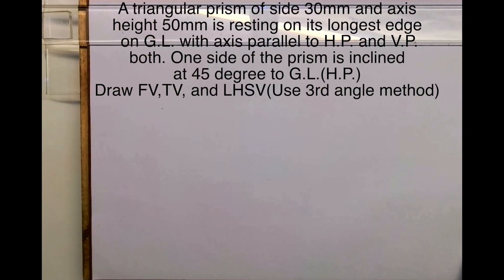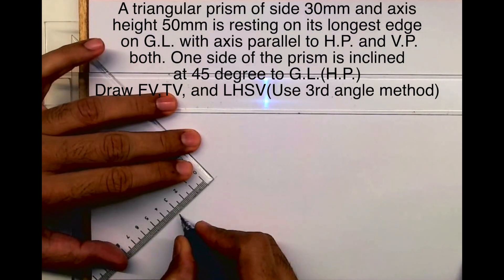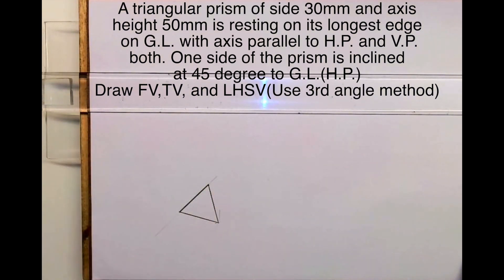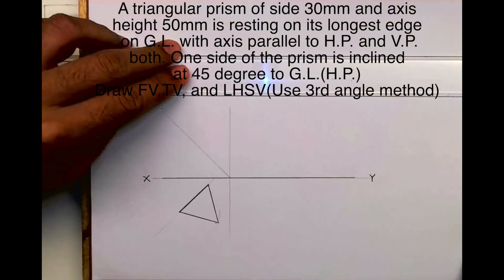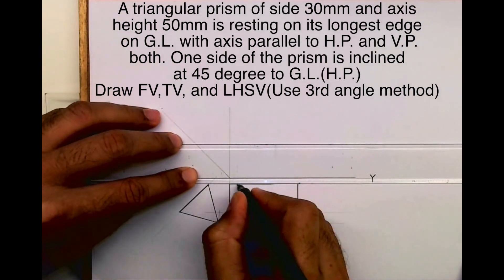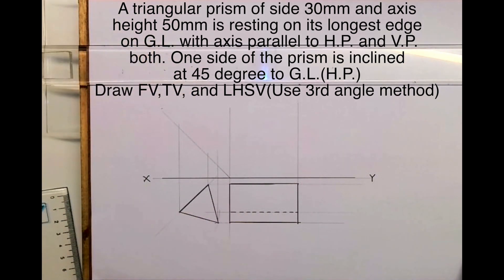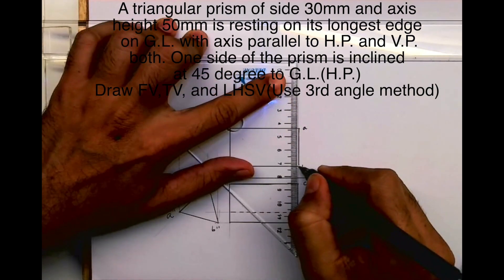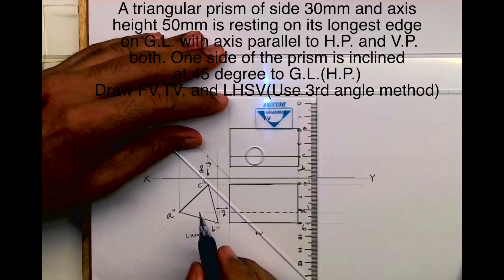Projection of solid triangular prism